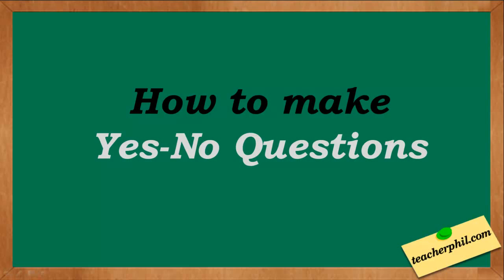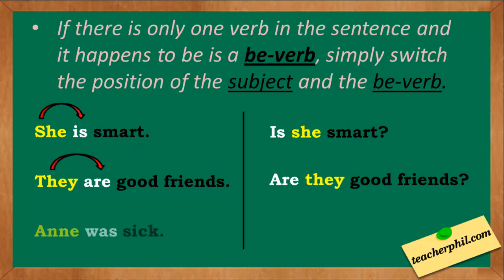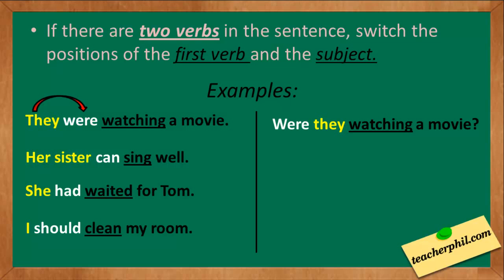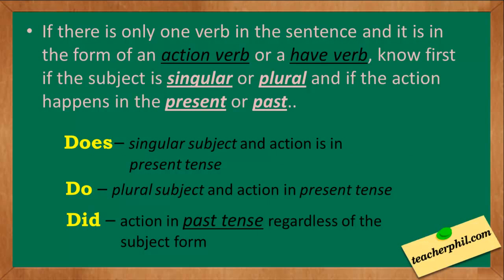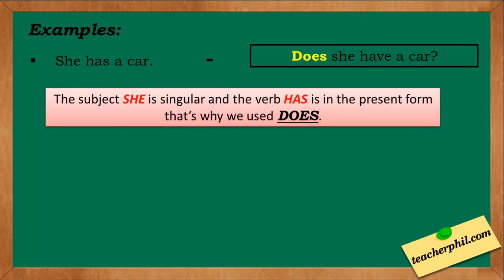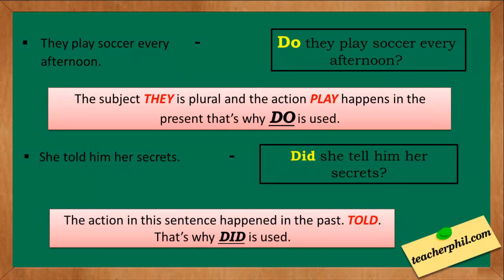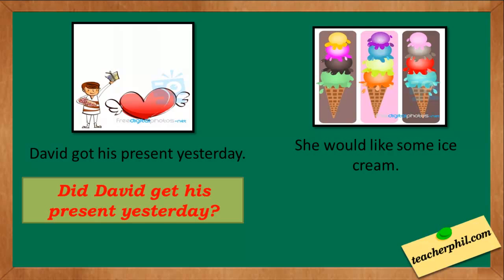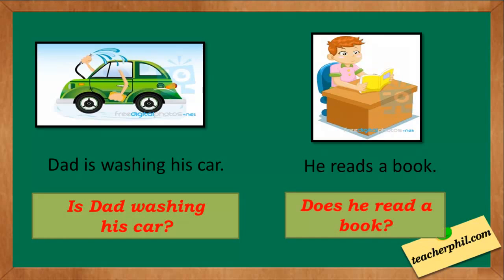TIENG ANH CHO NGUOI VIET How to make yes no questions